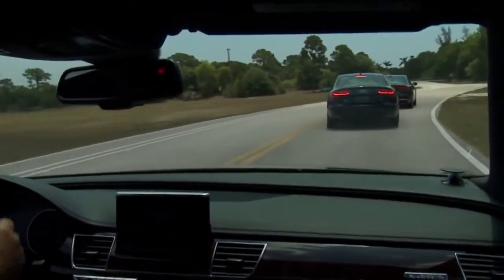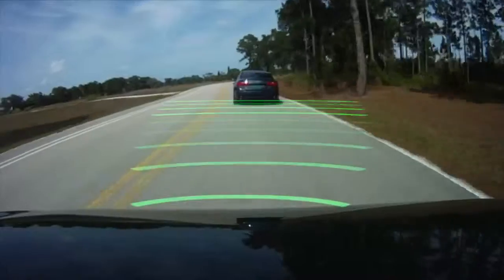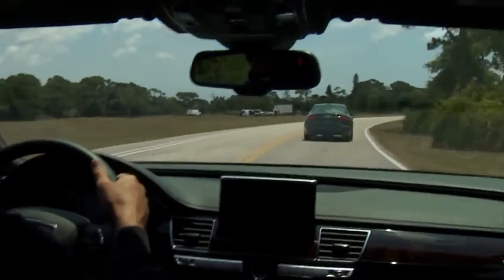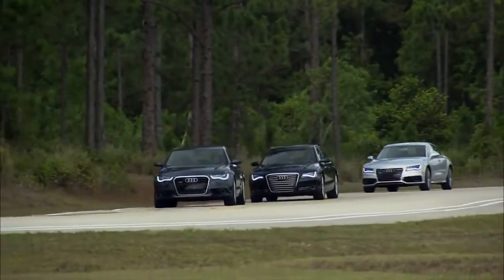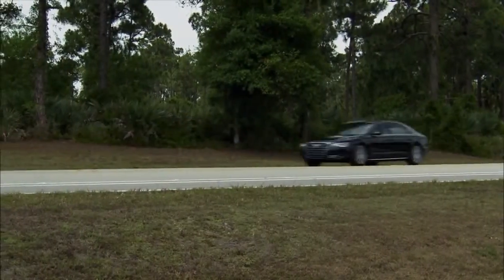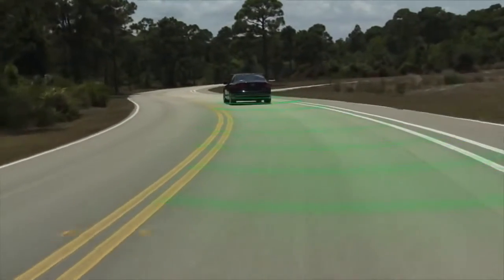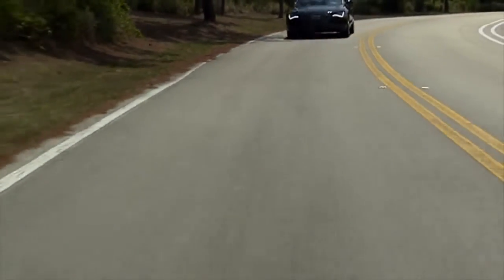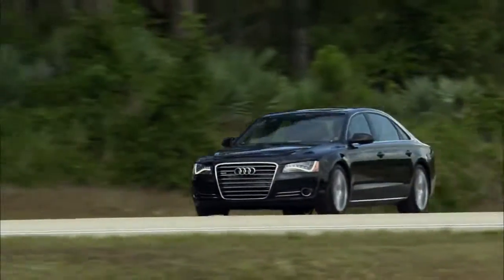احدث تقنيات الفرملة